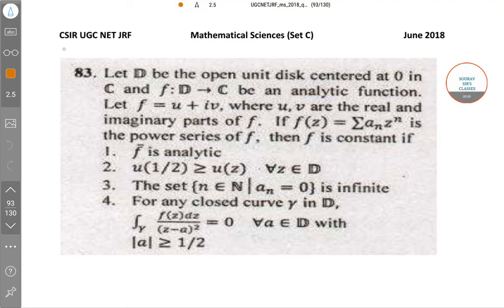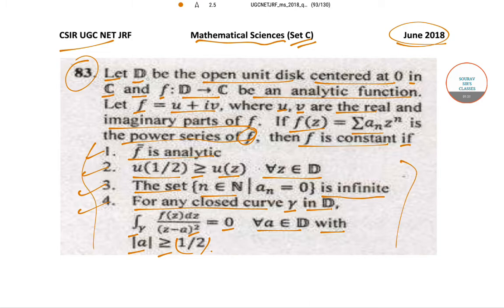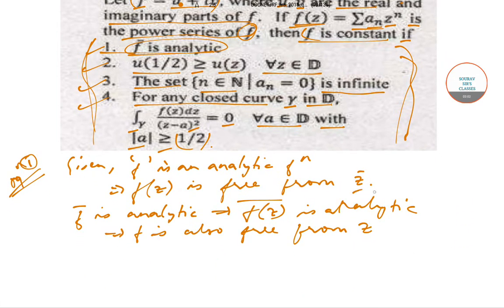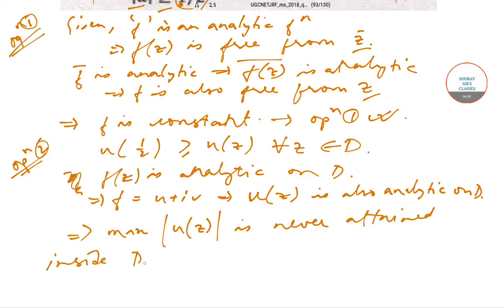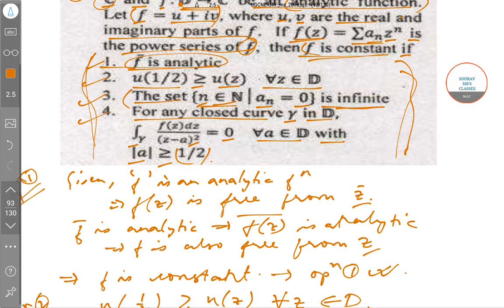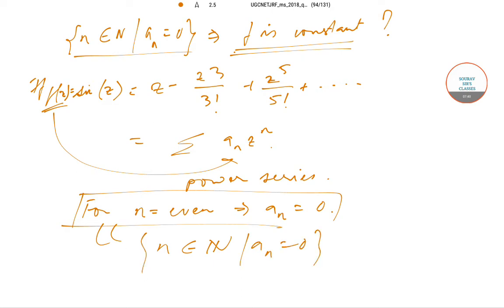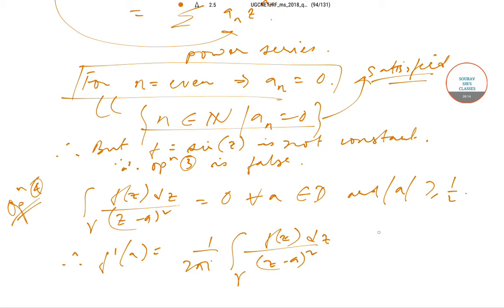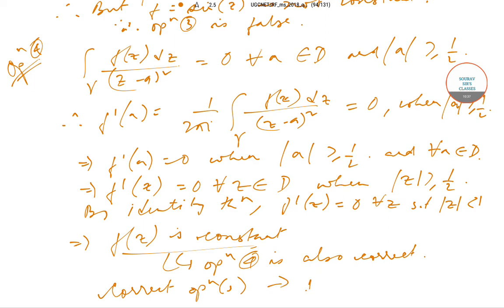MATHEMATICAL SCIENCES SET C CSIR UGC NET JUNE #2018 QUESTION 83 WITH SOLUTION 9836793076